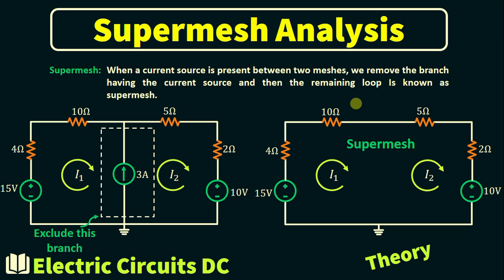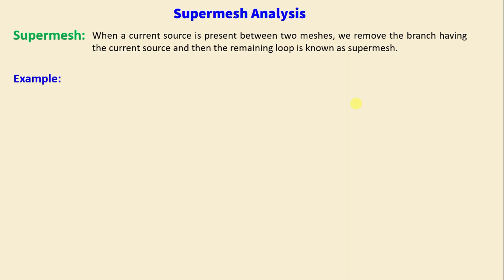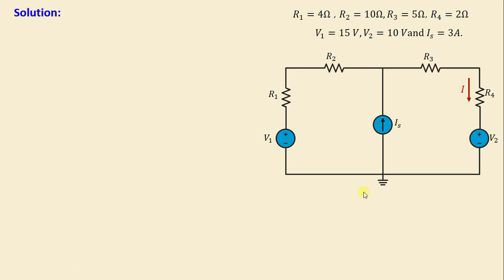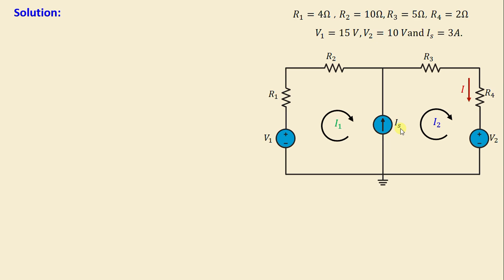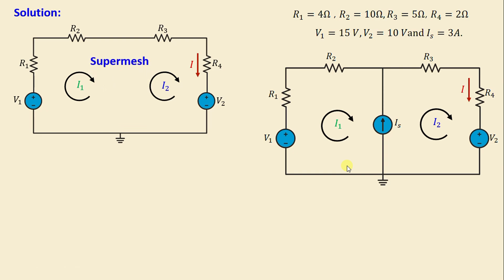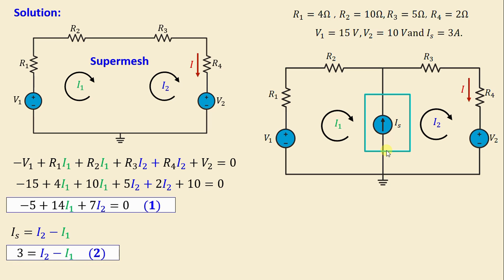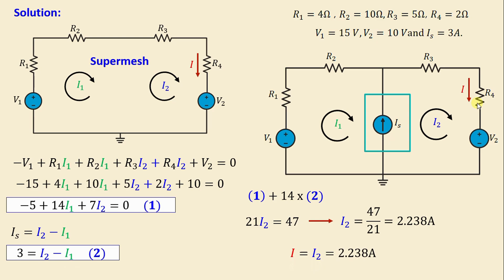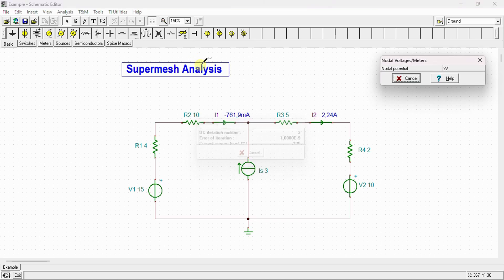Electric Circuit DC | Supermesh Analysis | Theory-Example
In this video, you will find a comprehensive explanation of the Supermesh analysis technique. The video begins by defining the concept of a Supermesh and its application in circuit analysis. It then provides a step-by-step guide on how to create a Supermesh in a circuit and how to use it to solve circuit problems involving current sources.